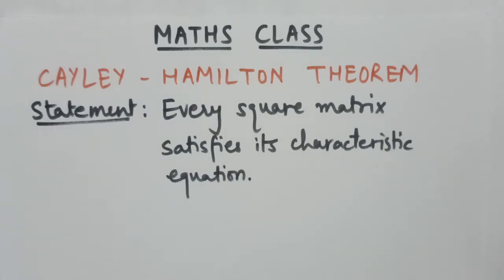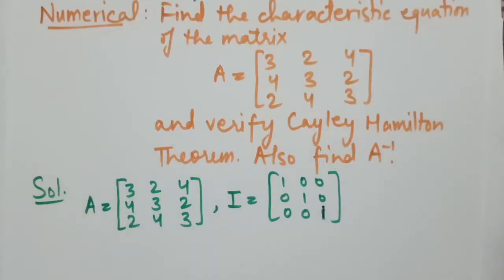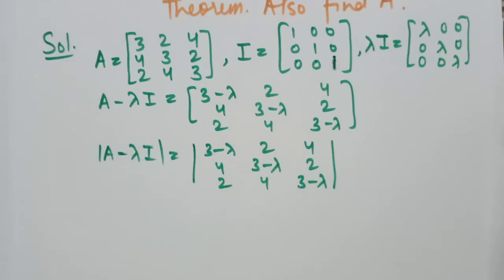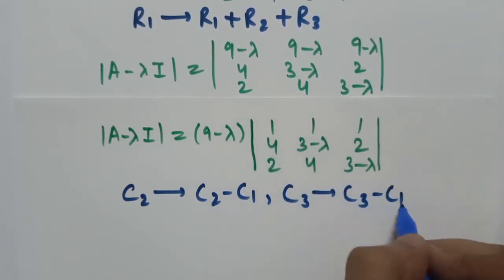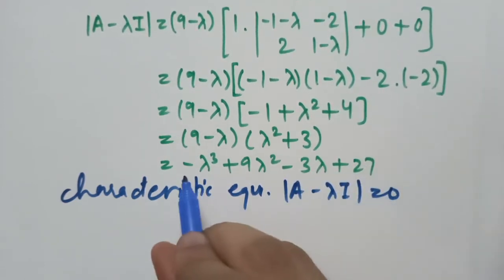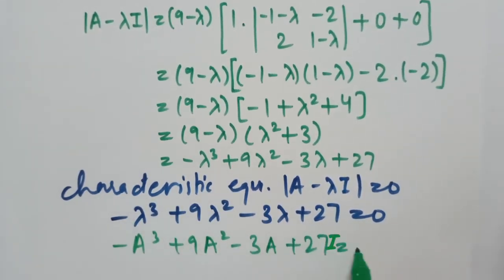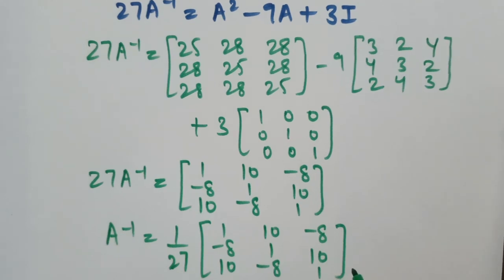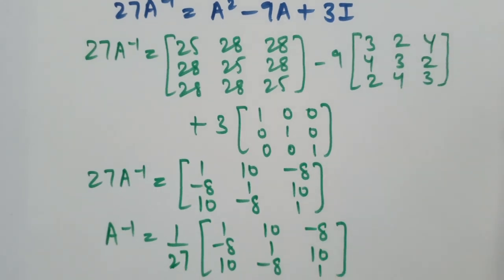Cayley Hamilton Theorem (Numerical) | Inverse of a Matrix | Eigen Values | Linear Algebra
CAYLEY HAMILTON THEOREM: In linear algebra, the Cayley–Hamilton theorem (named after the mathematicians Arthur Cayley and William Rowan Hamilton) states that every square matrix over a commutative ring (such as the real or complex field) satisfies its own characteristic equation.

APPLICATION OF THE THEOREM: The Cayley Hamilton theorem is one of the most powerful results in linear algebra. This theorem basically gives a relation between a square matrix and its characteristic polynomial. One important application of this theorem is to find inverse and higher powers of matrices.